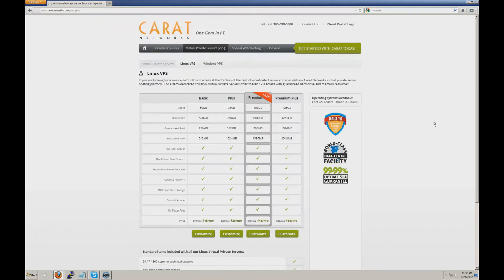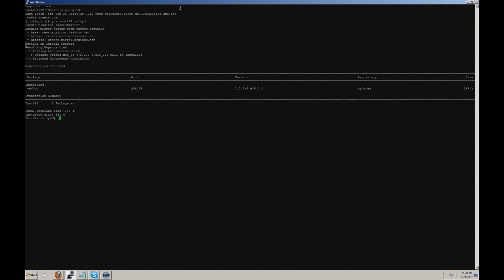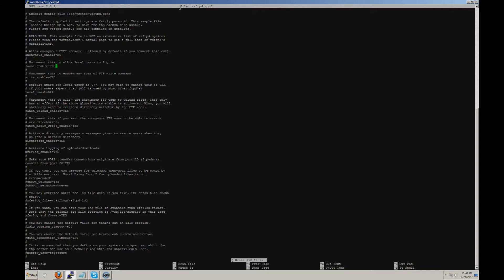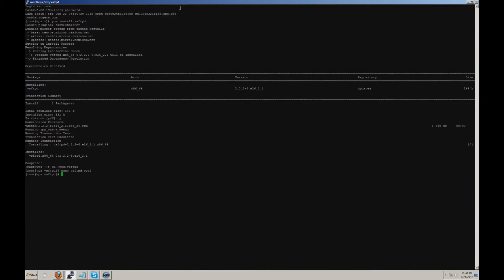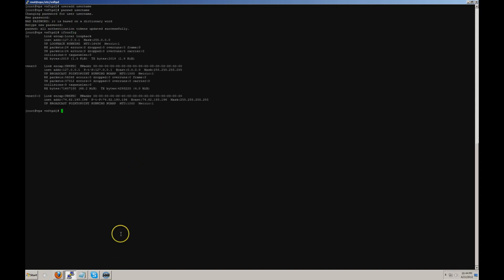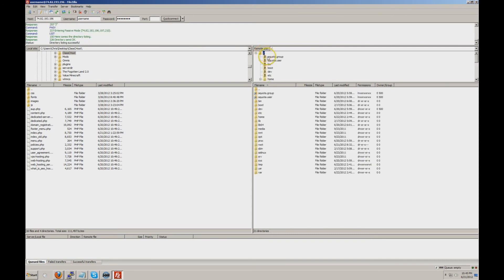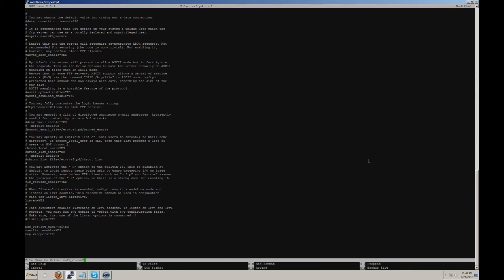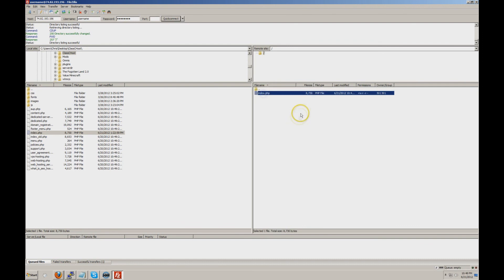How to install VSFTPD - Installation Guide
Watch this tutorial as I walk you through the installation of a VSFTPD configuration on a CentOS 6 Linux VPS hosted

How to install PHPMyAdmin on CentOS 6 - Installation Guide